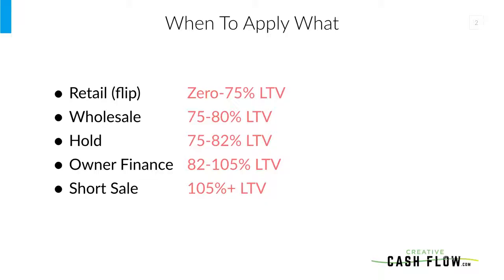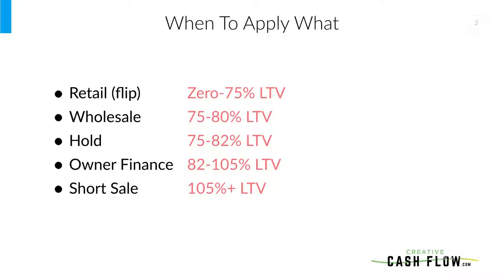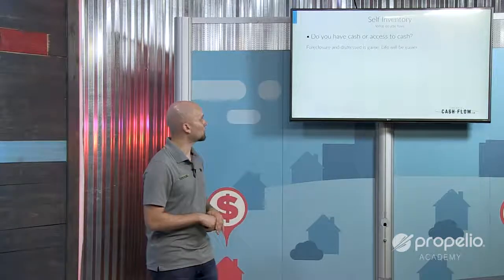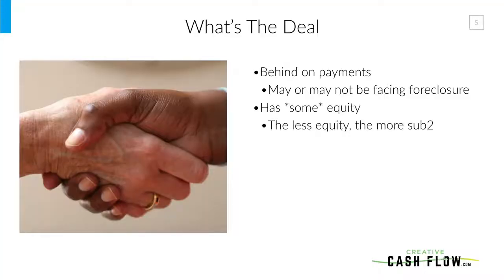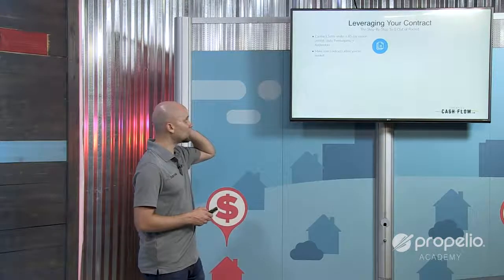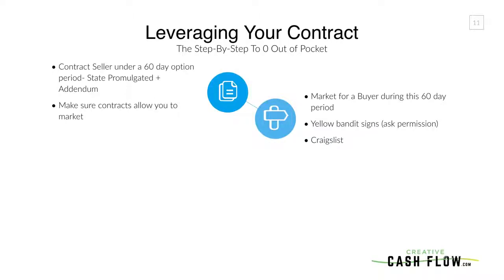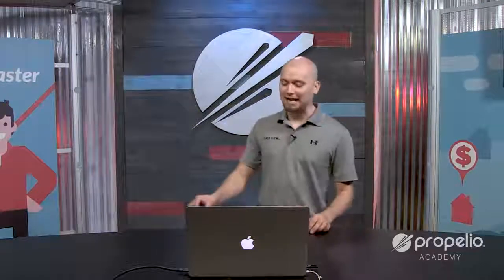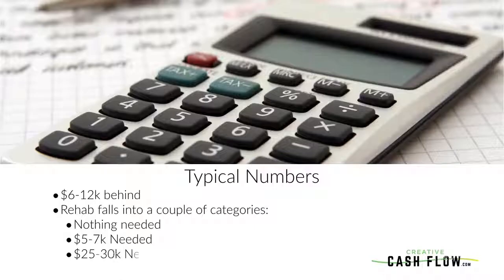Lesson 14 Typical Sub2 Make Money w Subject To & Wraps